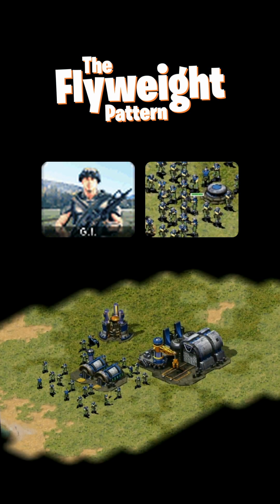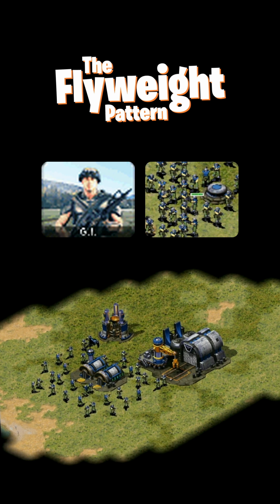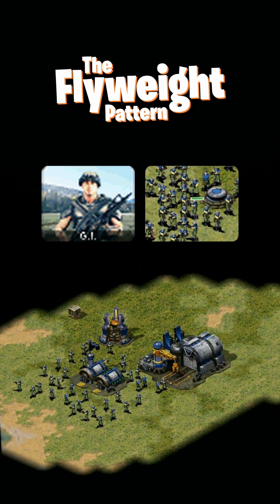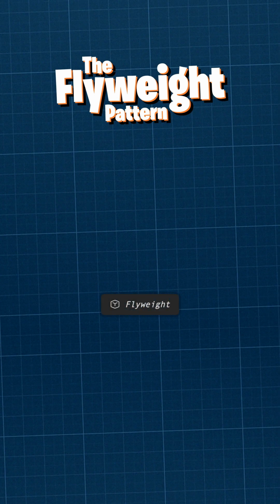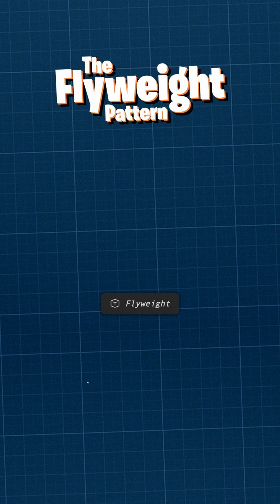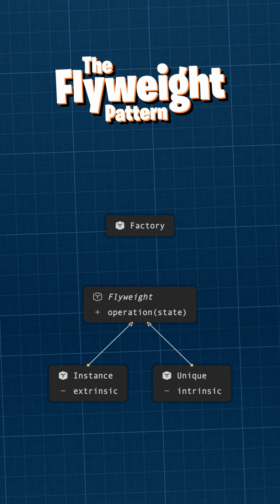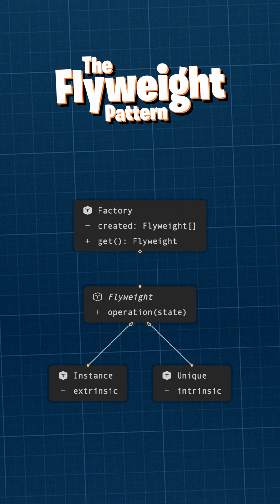Flyweight Pattern Explained: Boost Performance & Save Memory 🚀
Ever wondered how strategy games like Red Alert 2 manage hundreds of units on screen without crashing? The secret is the Flyweight Pattern—a powerful structural design pattern that optimises memory usage by sharing common data across multiple objects.

🚀 In this short, you'll learn:
✅ How the Flyweight Pattern works in games
✅ Why intrinsic vs. extrinsic state matters
✅ How strategy games apply this pattern for massive battles

If you're a game developer or love design patterns, this one's for you! 🎮🔥